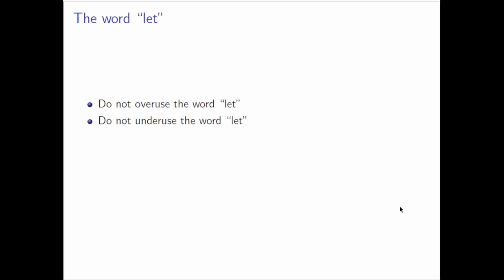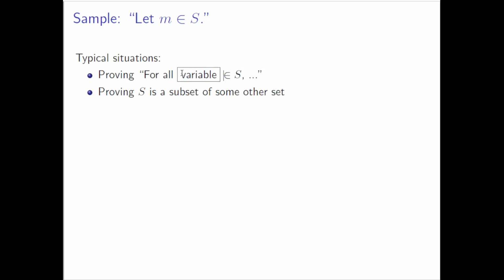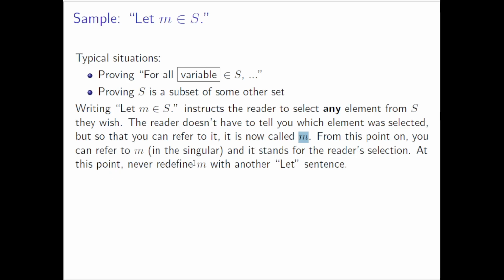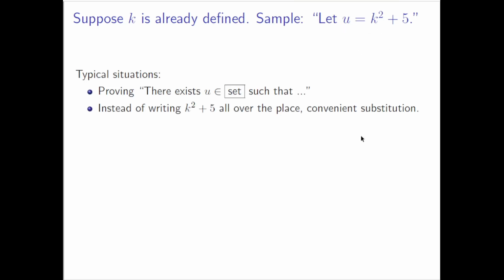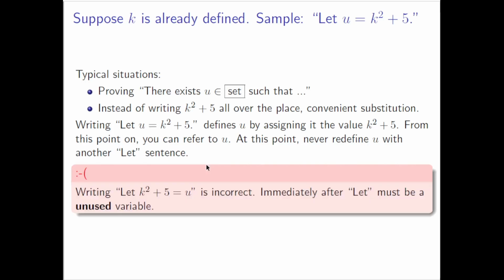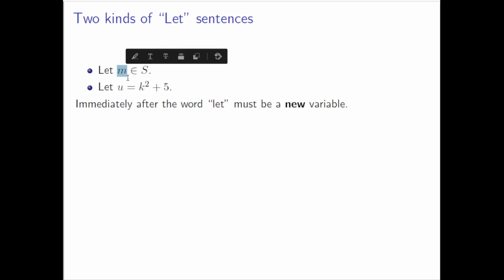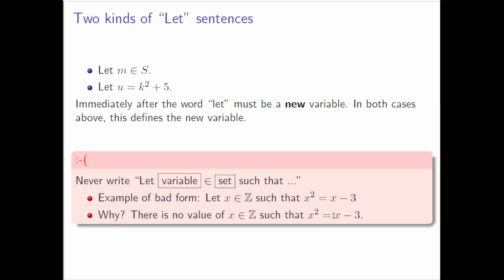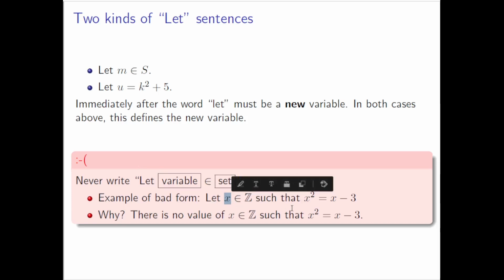Proof review 6 Let